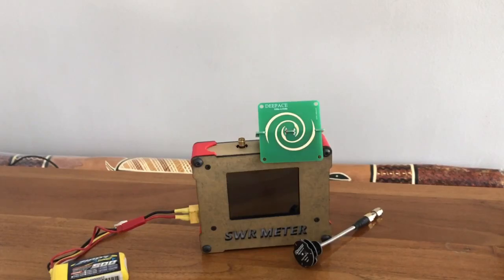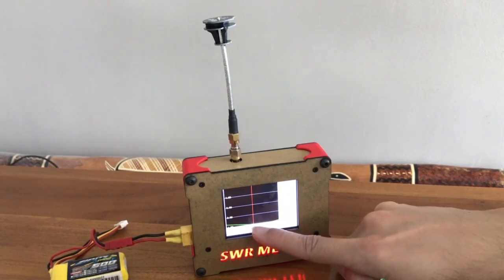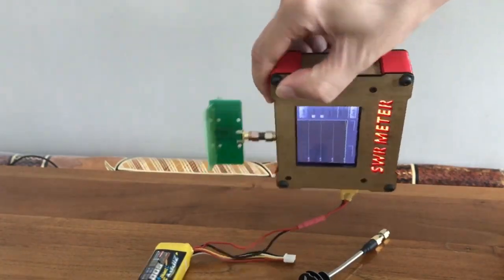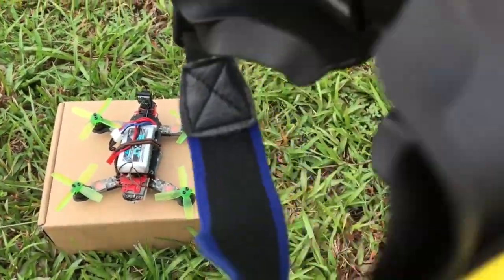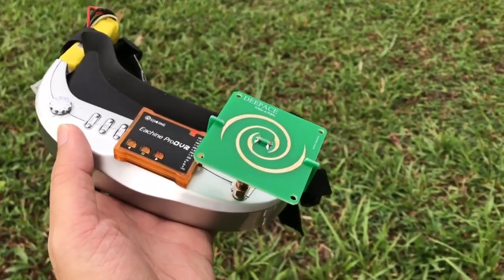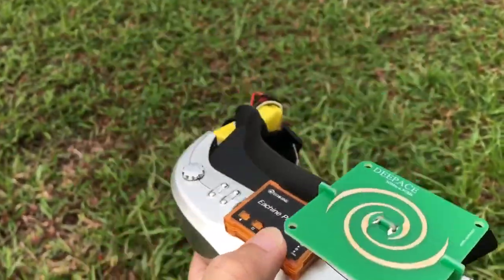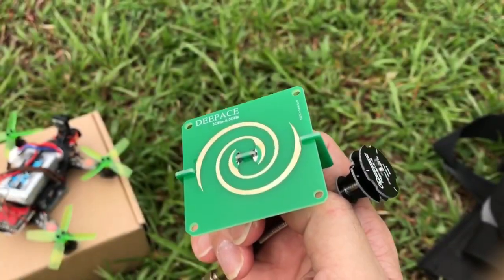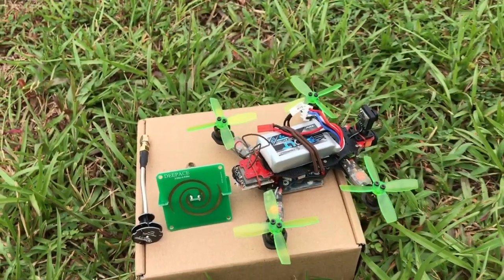Circular Omni FPV Antenna 3.5db gain! 1956’s RHCP!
I picked up this Right-Hand-Circular-Polarized Omni-directional Antenna from AliExpress at under 11usd! The design is dated back to 1956 and yes, it works for 5.8ghz FPV and even 3.3ghz FPV!!